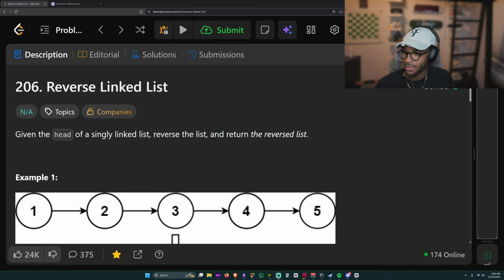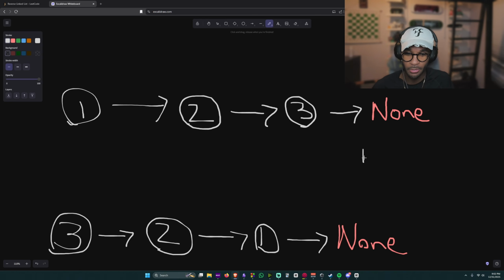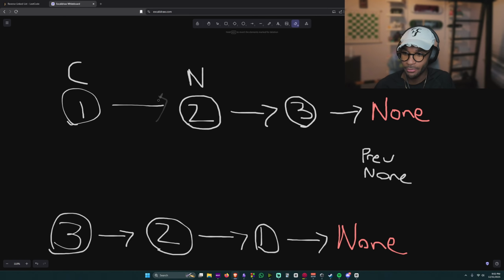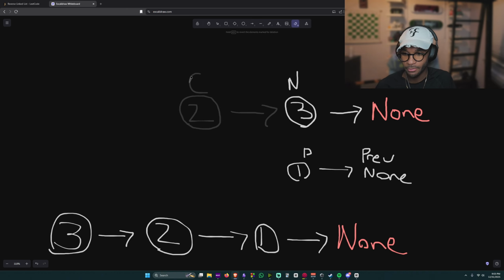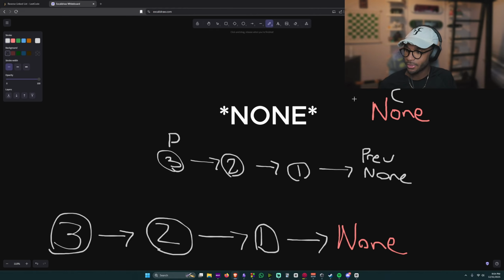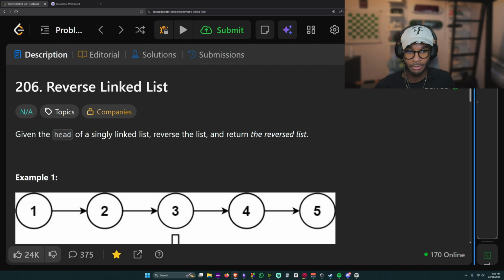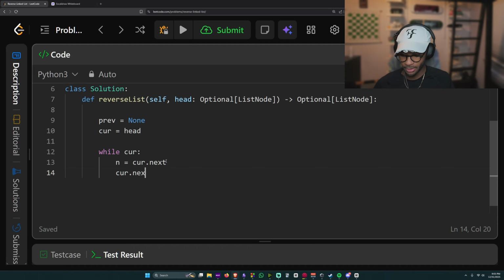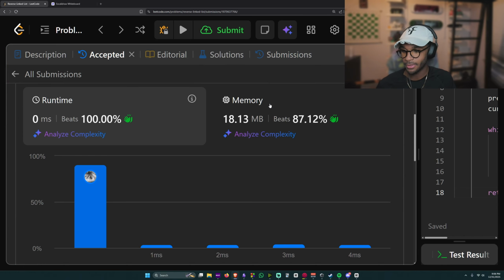Reverse a Linked List in Under 4 Minutes – Python Tutorial!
I used to struggle with linked lists… but then I finally understood how to reverse one, and it’s way easier than I thought! In this 3-minute tutorial, I’ll show you step by step how to reverse a singly linked list using Python, so you’ll never get confused again.

Whether you’re a beginner learning data structures or prepping for coding interviews, this video will make linked list reversal simple and easy to understand.